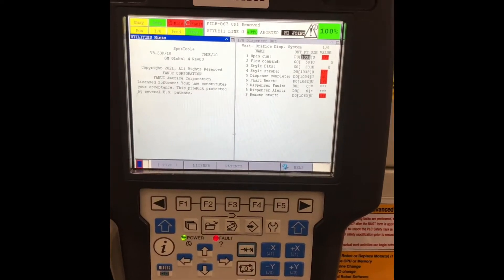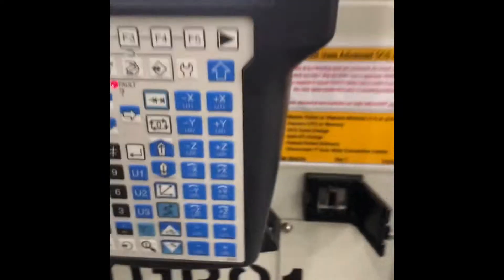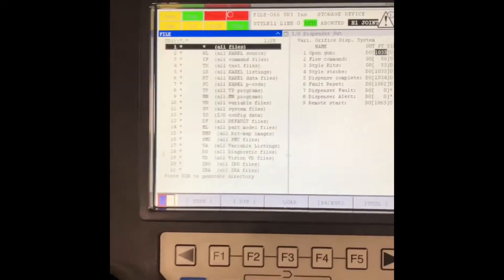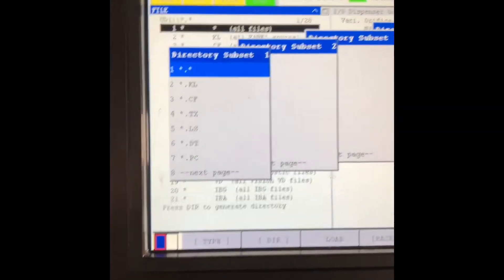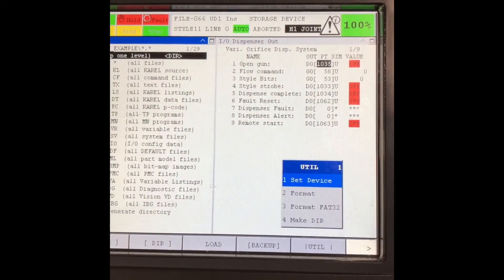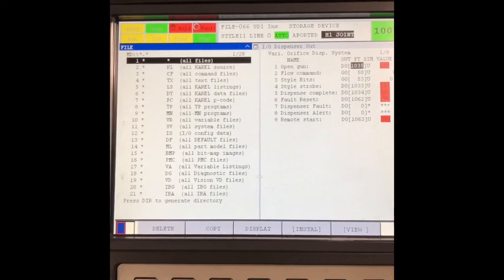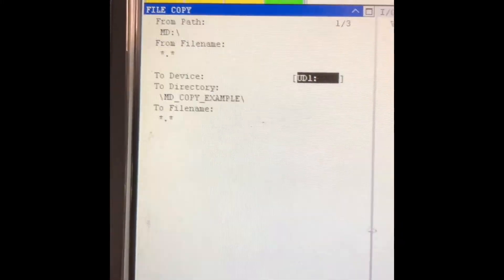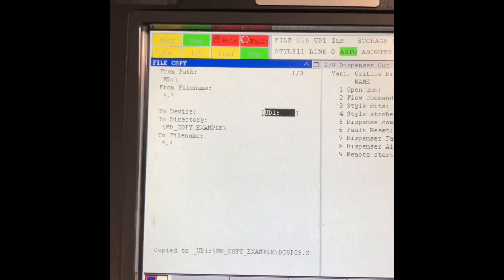Fanuc MD Copy Backup How To fanuc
Video outlines the process of taking an MD copy backup. This backup will copy the entire contents of the hard drive.